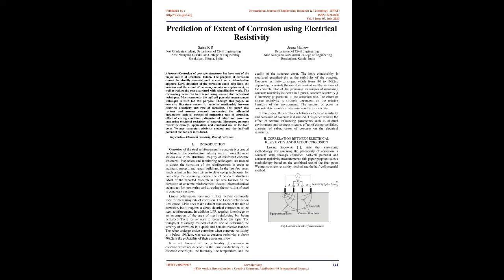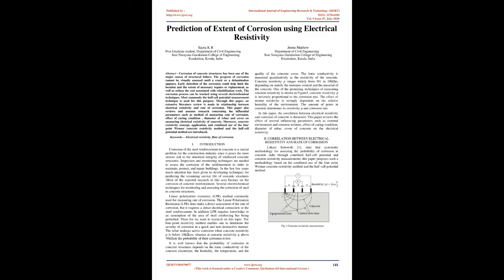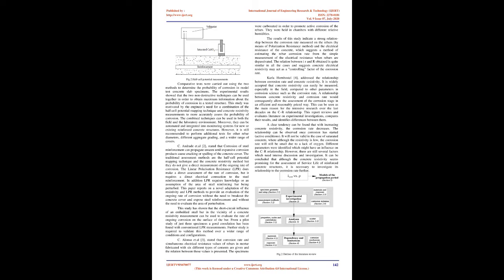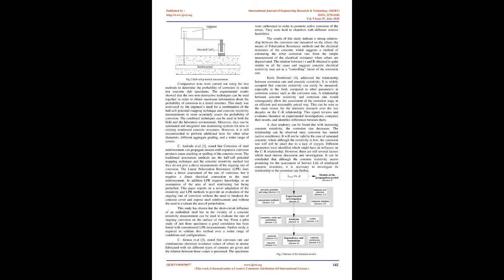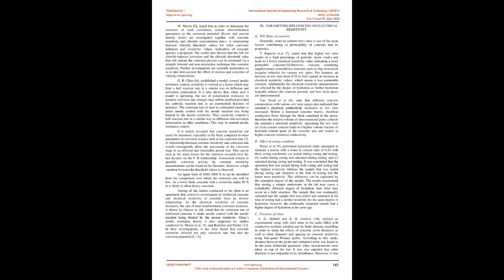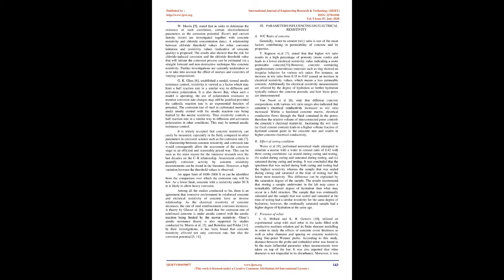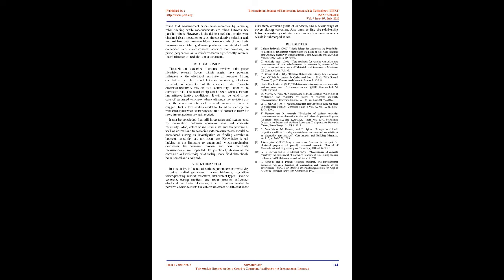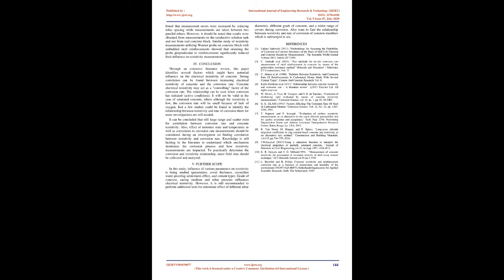Prediction of Extent of Corrosion using Electrical Resistivity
👇Download Article👇
IJERTV9IS070077
Sajna K R , Jeena Mathew

Corrosion of concrete structures has been one of the major causes of structural failure. The progress of corrosion cannot be visually assessed until a crack or a delamination appears. Early detection of the corrosion could help limit the location and the extent of necessary repairs or replacement, as well as reduce the cost associated with rehabilitation work. The corrosion process can be tracked using several electrochemical techniques. Most commonly the half-cell potential measurement technique is used for this purpose. Through this paper, an extensive literature review is made in relationship between electrical resistivity and rate of corrosion. This paper also reviews and assesses research concerning the influential parameters such as method of measuring rate of corrosion, effect of curing condition , diameter of rebar and cover on measuring electrical resistivity of concrete. Moreover, concrete resistivity concept, application, and combined use of the four point Wenner concrete resistivity method and the half-cell potential method are introduced.